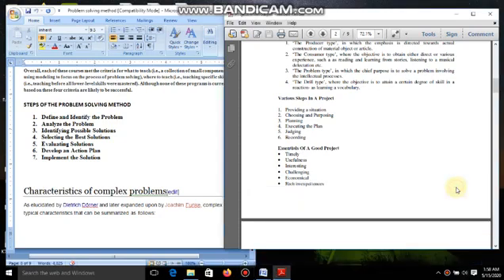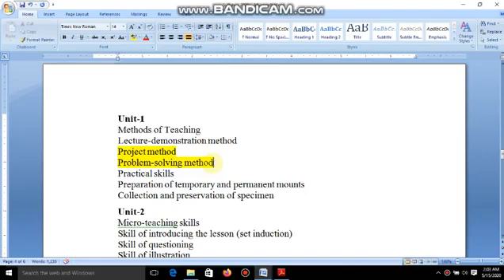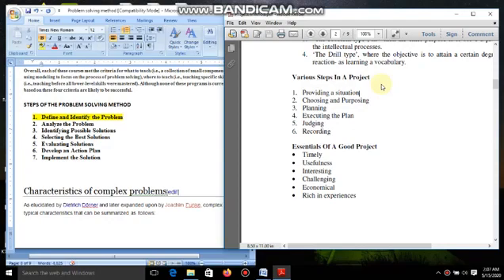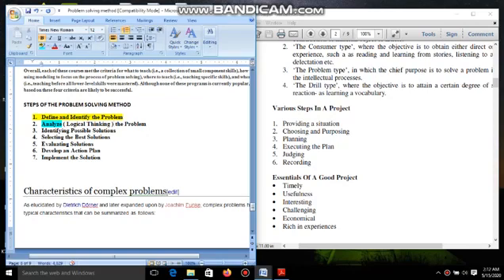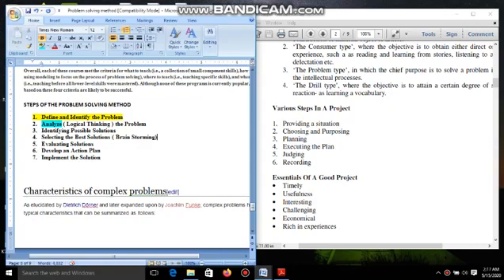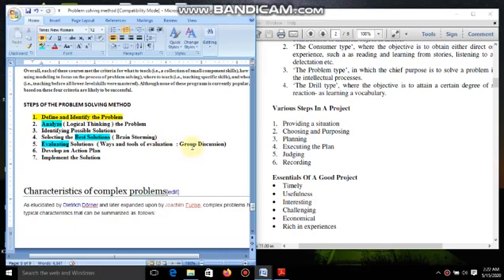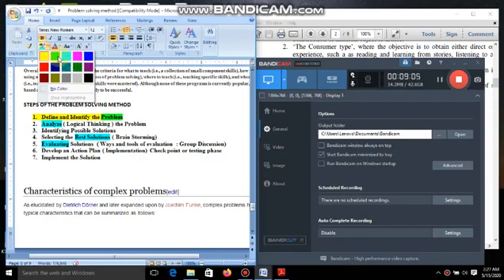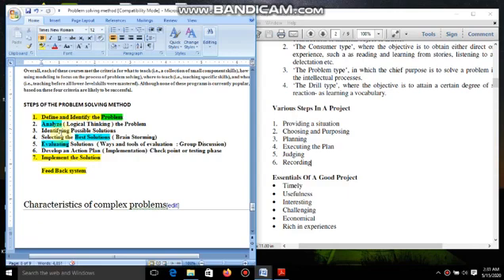Problem Solving Method 1